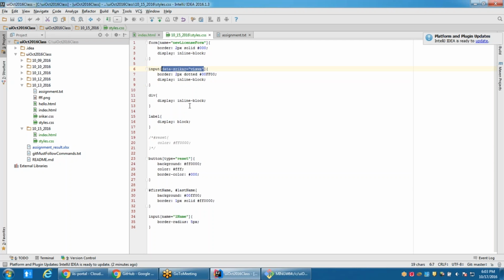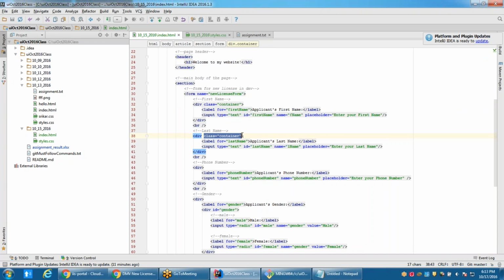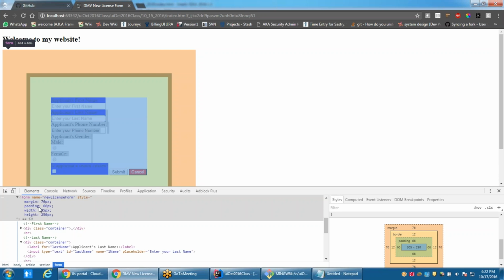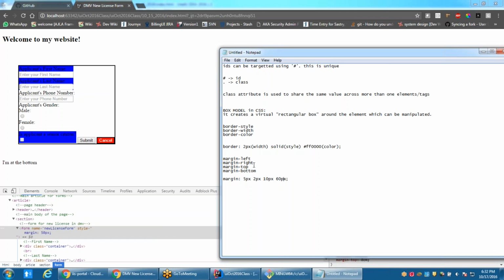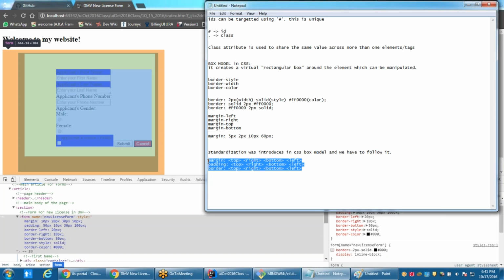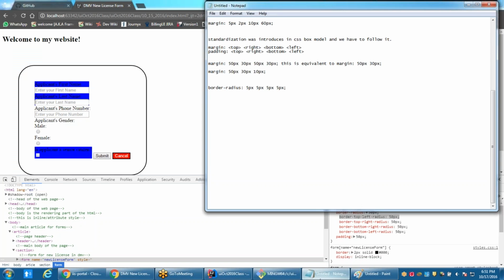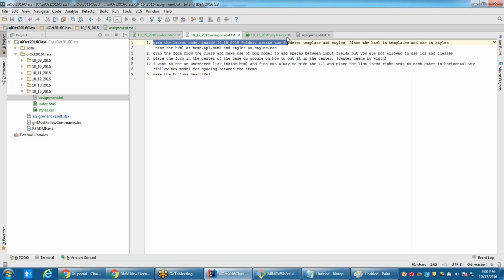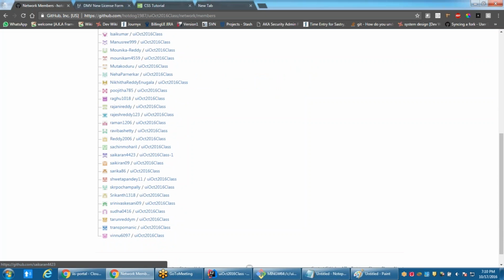Dream TO Learn Code